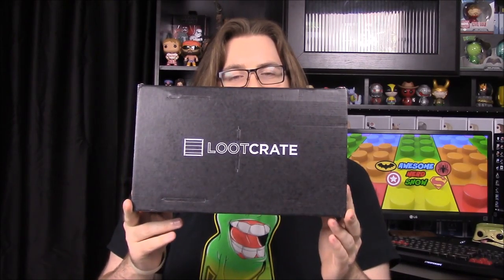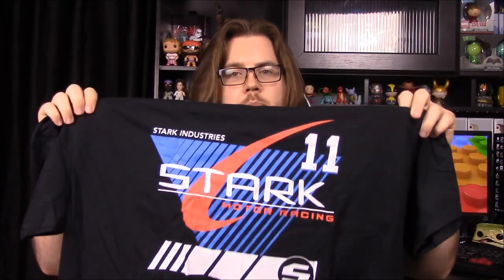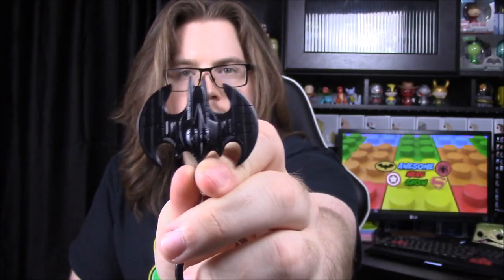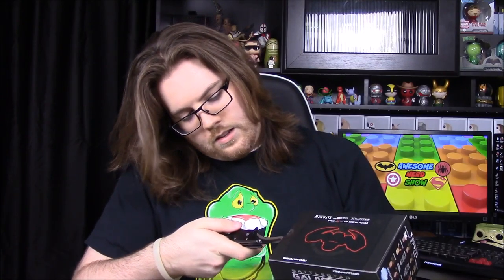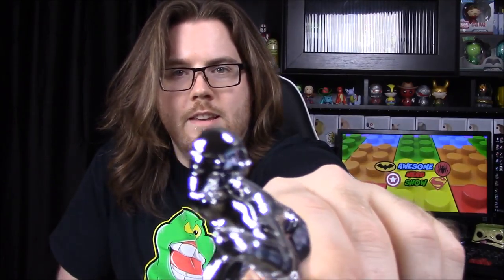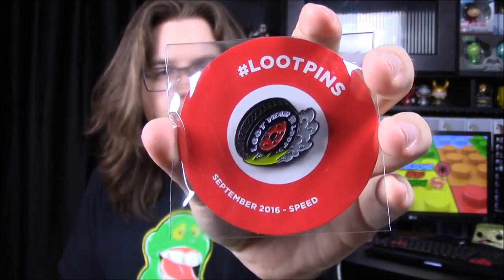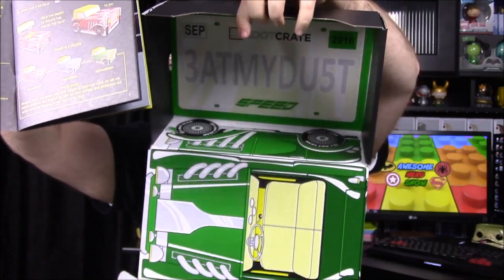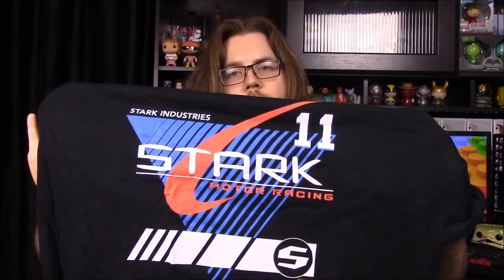Loot Crate September 2016 - Speed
Race onto YouTube and watch the unboxing of this month Loot Crate with the theme of Speed.